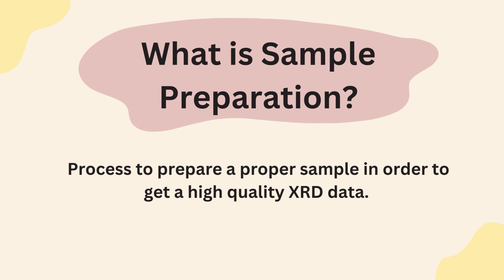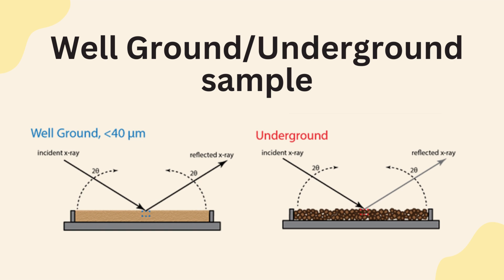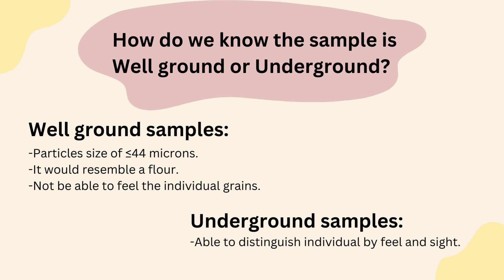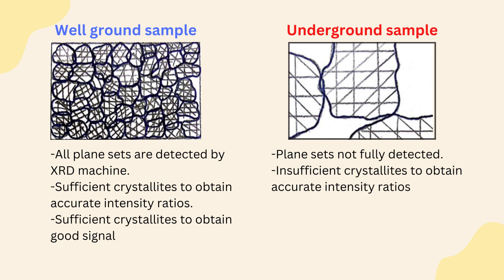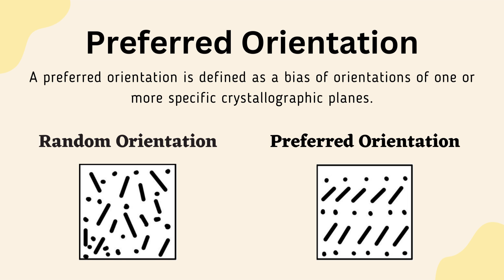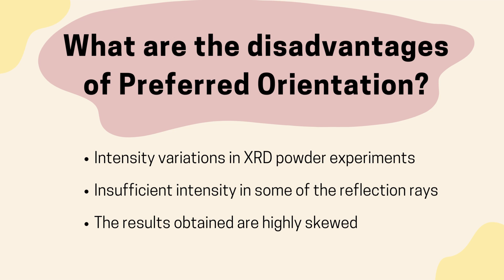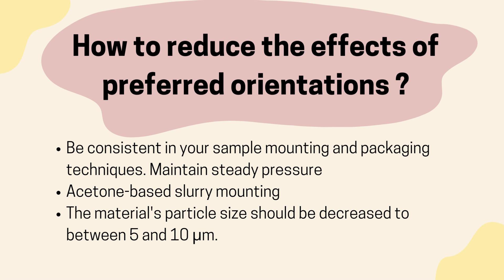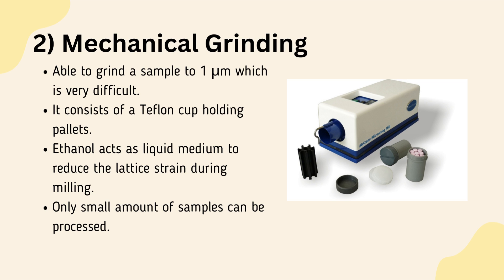XRD: Sample Preparation